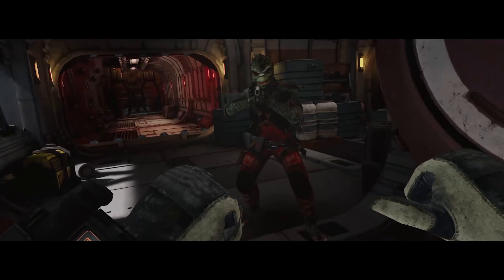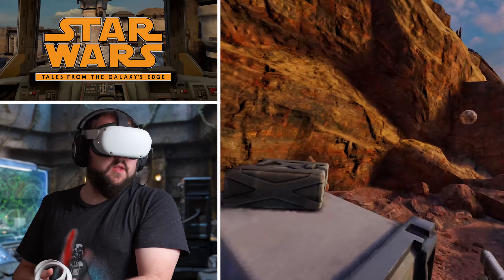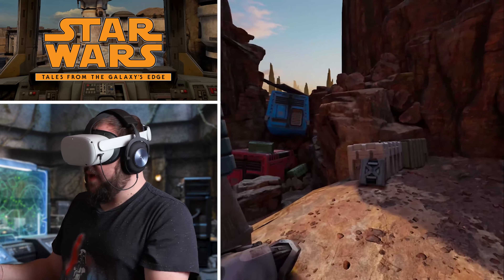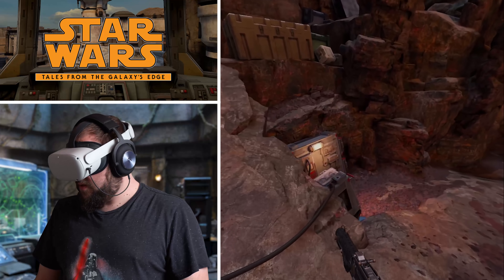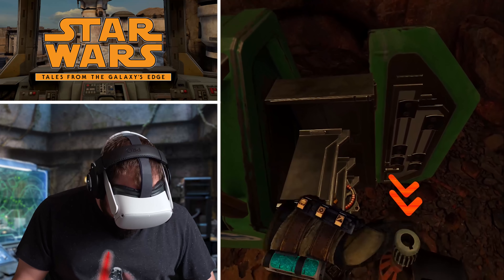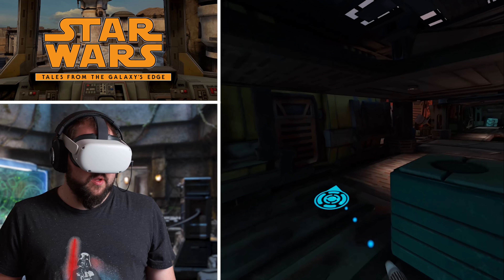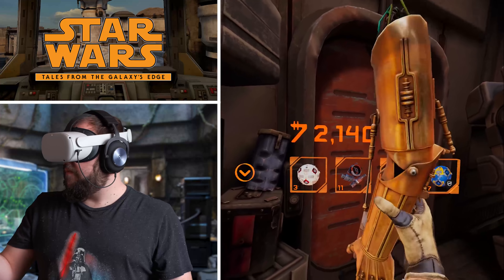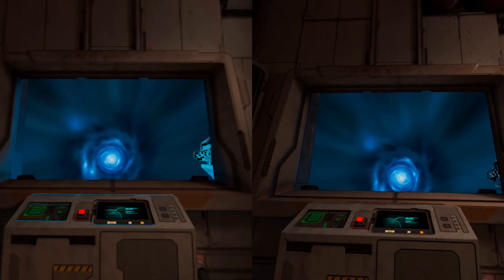Is This The Star Wars Oculus Quest 2 Game We Were Looking For? | Tales From Galaxy's Edge VR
Today on BMF we are checking out the brand new Star Wars Oculus Quest 2 game Star Wars Tales From The Galaxy's Edge. Is this Quest and Quest 2 game the Star Wars VR game we have been waiting for? Let's find out.

Timestamps:
00:00 - Intro
01:09 - Gameplay
17:20 - Quest VS Quest 2 Comparison
18:13 - Review
21:59 - Outro